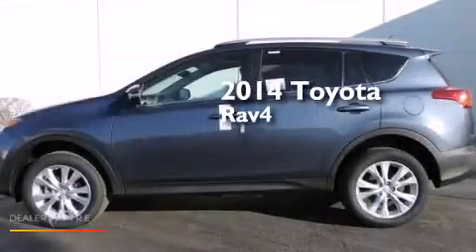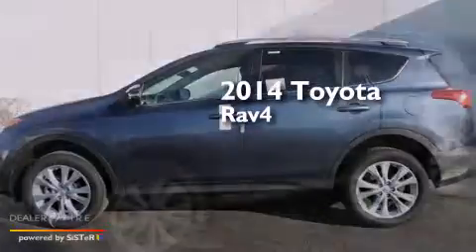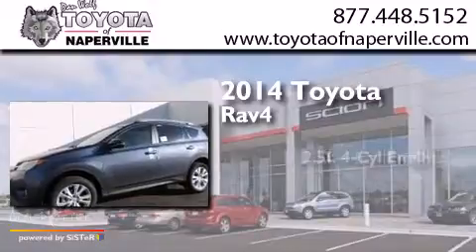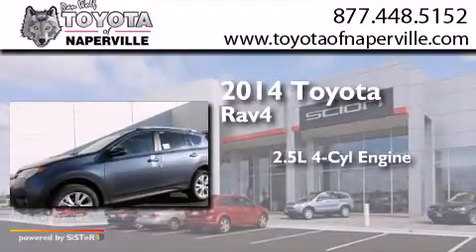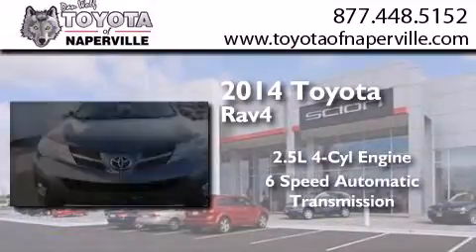2014 Toyota RAV4 Napervillle IL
We have been honored to serve the Napervillle IL area , we promise that your experience at our dealership will exceed your expectations ! Year : 2014 Make : Toyota Model : RAV4 Engine : 2.5l 4-cylinder dohc dual vvt-i Trans . Napervillle , IL 60540